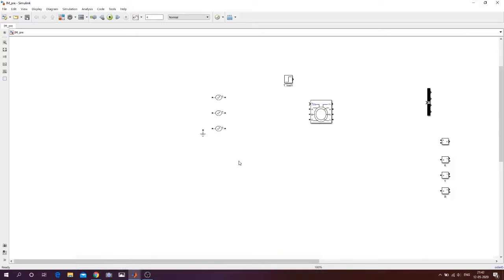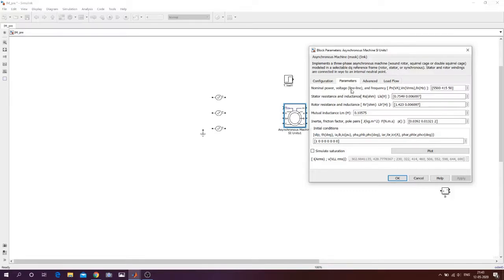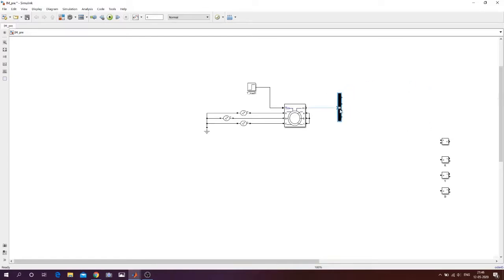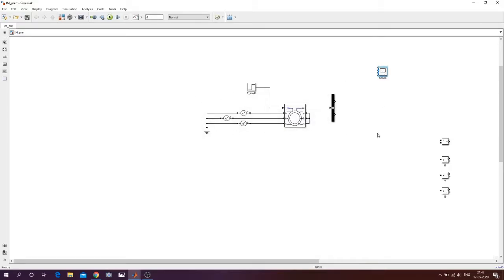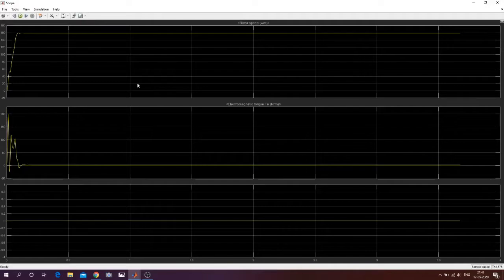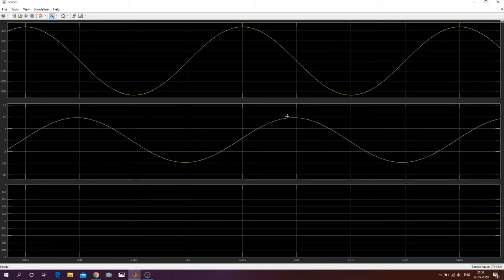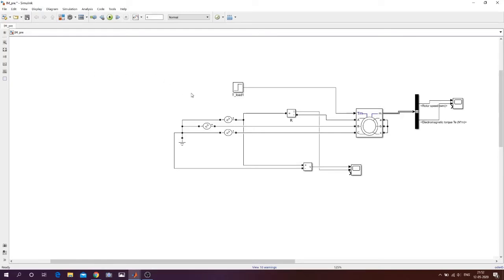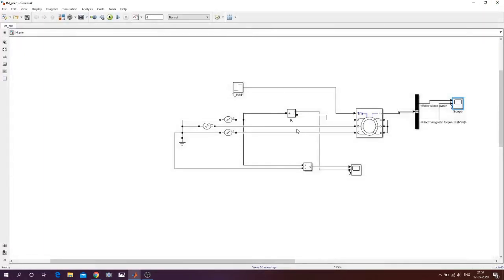MALTAB : Beginner Tutorial | Tech TALKS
Here, MALTAB for beginners is discussed. Tutorial is made with hands on demo.